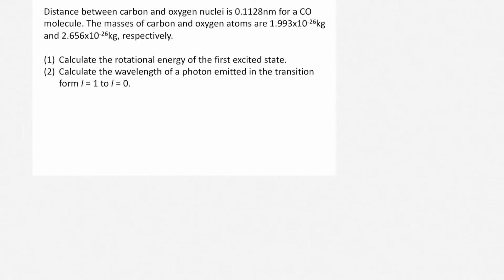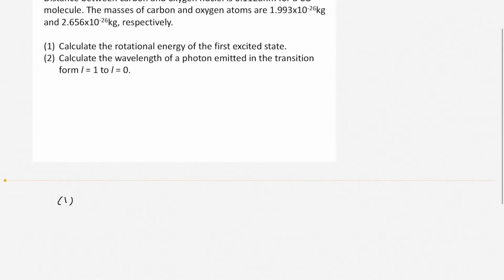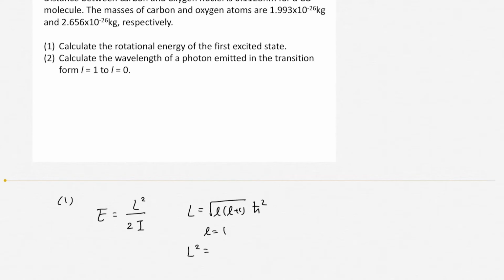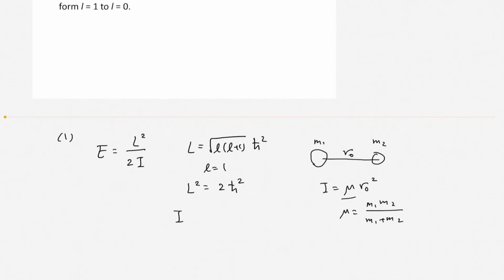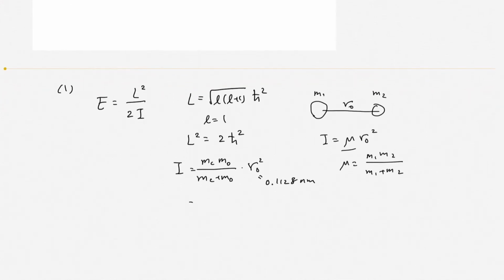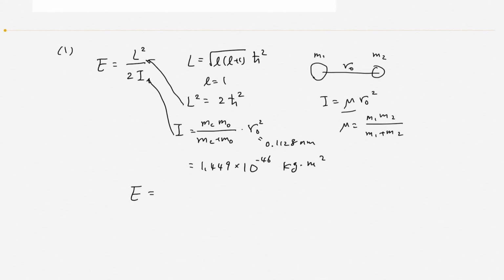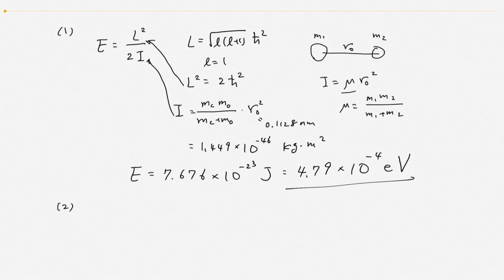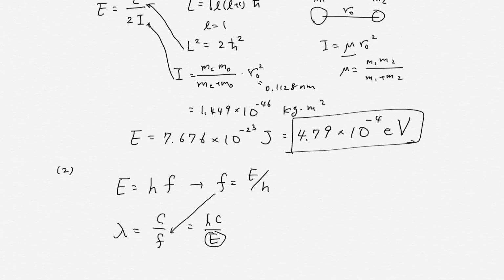Modern Physics (Part II, 5.1)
Calculate the rotational energy of the first excited state of a CO molecule and the wavelength of a photon emitted in the transition from the first excited state to the ground state.